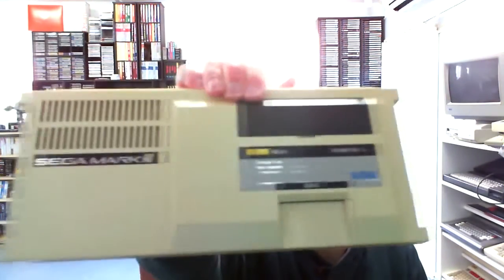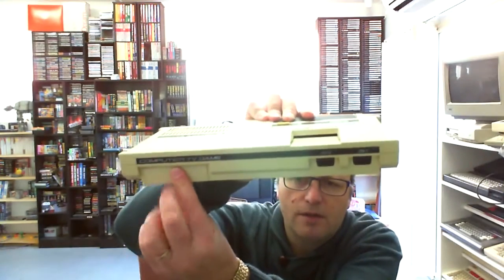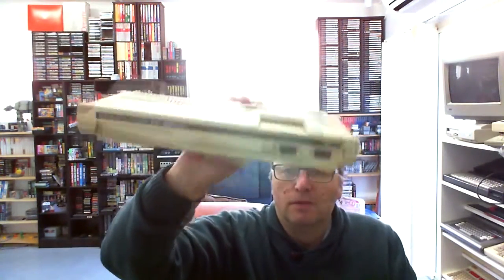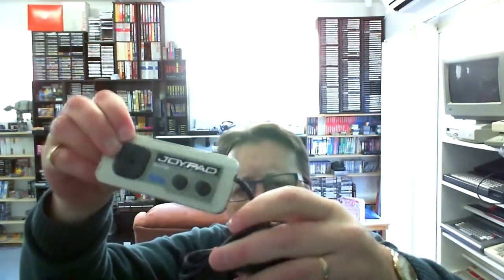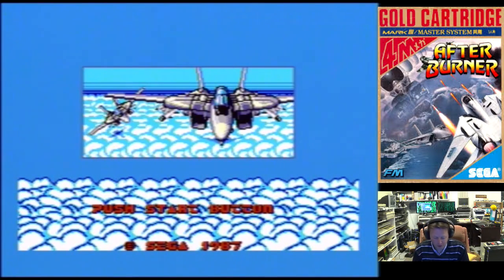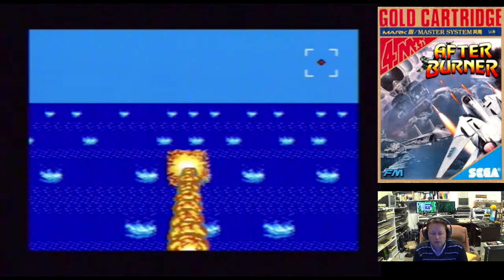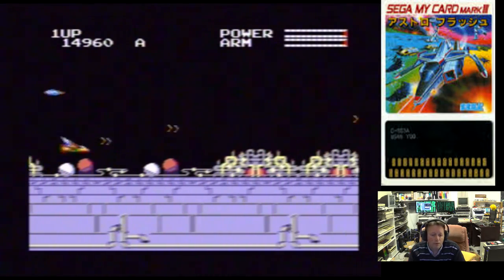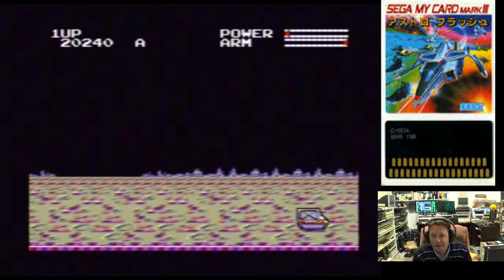Retro Console (Sega Mark III) Pickup & Play 26th June 2015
Never thought I would be able to ever own one of these, but I managed to win an auction for a Sega Mark III console with my opening bid.  It was from a different Japanese seller, they actually listed a few of the other models at the same time, which may have distracted a few other bidders.

The Sega Mark III plays all Sega SG-1000 cartridge and card titles as well as all Japanese Master System cartridge and card titles, so it is one of the best units to own if you collect the older titles.

I am not going to re-collect Japanese versions of any Master System titles I have but may look out for any of the Japanese exclusive titles to pad out the collection.